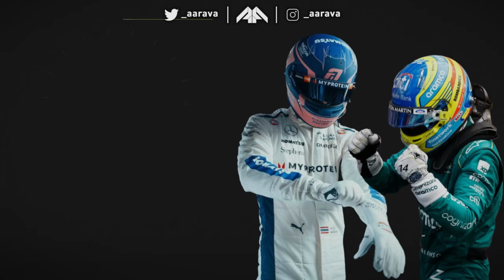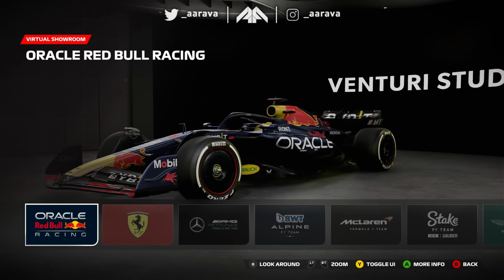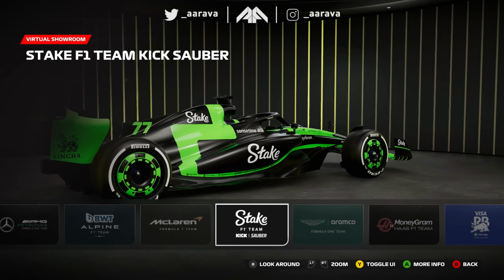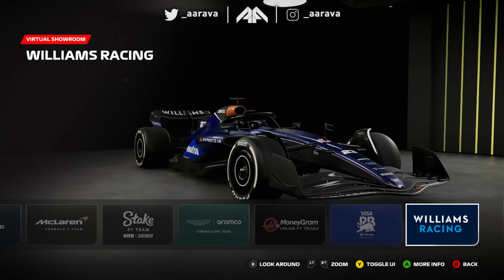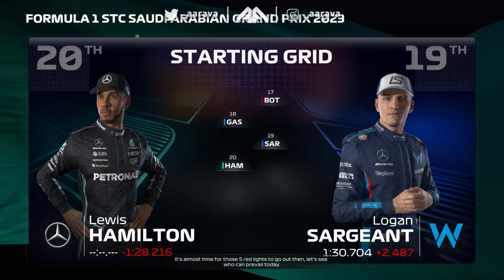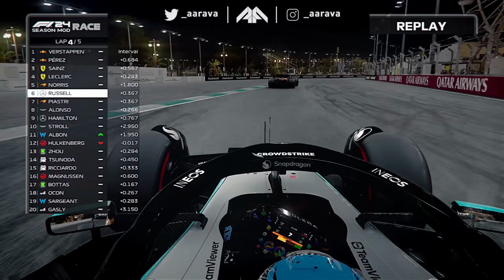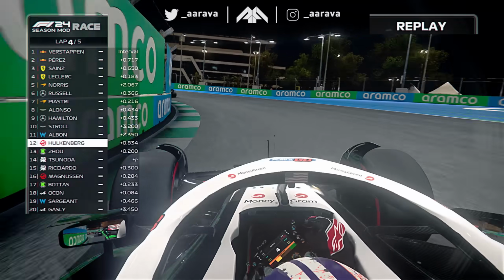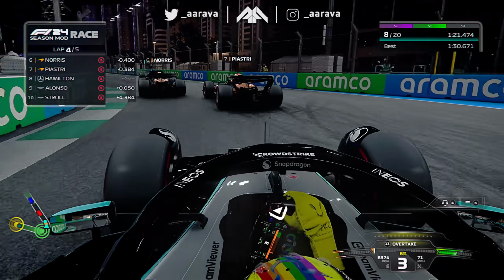PLAYING A FULL F1 24 GAME MOD FOR THE CURRENT GAME!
A taste of the F1 24 Game with this F1 24 Season Mod Gameplay!
Driving as Lewis Hamilton in the Mercedes at Jeddah!

Liveries & Mods:
Performance - Myself